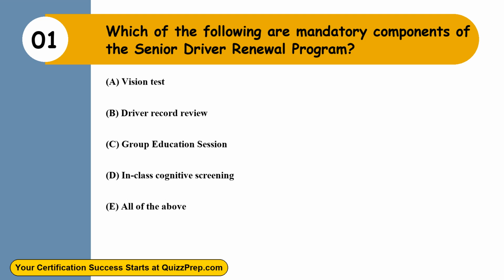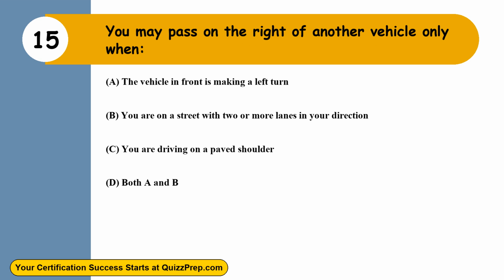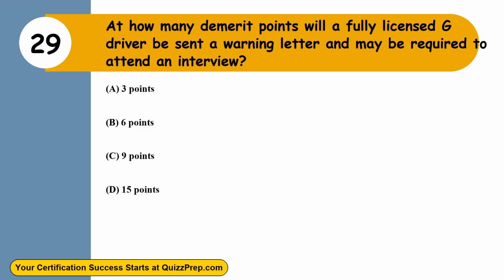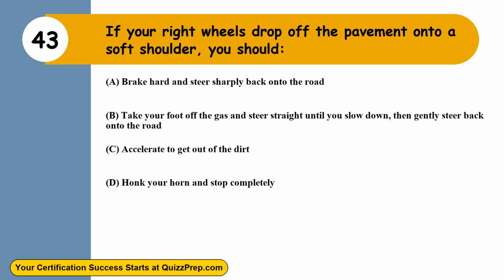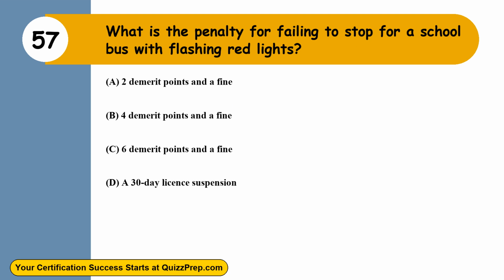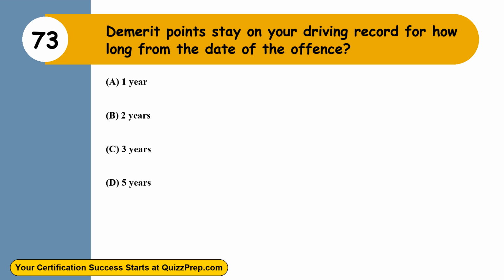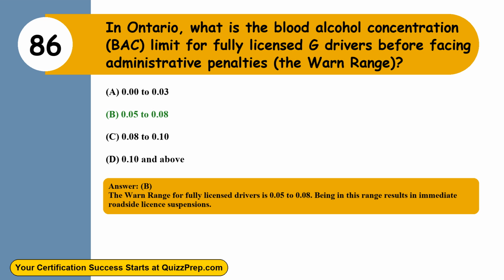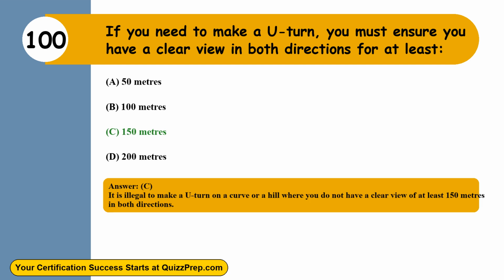Pass Your 2026 Senior Driving Test | Top Questions and Road Rules Explained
Navigating a driver license renewal in 2026 can feel overwhelming especially with the updated safety standards and cognitive evaluation components introduced this year. Many experienced drivers find that while their skills are sharp the specific format of the modern written and road exams has changed significantly. This guide is designed to walk you through the most frequent questions appearing on the 2026 senior driving test so you can maintain your independence and stay on the road with total confidence.

The 2026 testing environment focuses heavily on defensive driving techniques and updated traffic laws that have evolved with new technology. We break down the core sections of the written exam including right of way rules at multi way intersections nuances of modern roundabout navigation and the specific distances required for safe following in various weather conditions. Understanding the logic behind these questions is the key to passing without the stress of a retake.

One of the biggest shifts in the 2026 evaluation process is the emphasis on visual and cognitive processing speeds. We examine the best ways to approach questions regarding road signs that use newer universal symbols and handle scenarios involving cyclists and electric scooter lanes which are more prevalent in urban areas than ever before. This knowledge ensures you are not caught off guard by modern road infrastructure changes.

Beyond the written portion we discuss what to expect during the behind the wheel evaluation. Examiners in 2026 are looking for smooth transitions consistent mirror checks and an awareness of blind spots that accounts for modern vehicle pillars. Practicing these specific habits ahead of time turns a nerve wracking experience into a routine demonstration of your lifelong driving expertise. We cover the specific maneuvers that examiners prioritize such as the three point turn backing in a straight line and responding to emergency vehicles in high traffic environments.

In 2026 many vehicles are equipped with advanced driver assistance systems and the exam now includes questions about how these systems interact with human control. Understanding when to rely on lane keep assist versus when to take full manual control is a vital part of the modern road test. We explain the correct way to demonstrate your knowledge of these features to an examiner. Furthermore we look at the specific requirements for night driving and how the 2026 standards address the use of high intensity headlights in residential areas.

For those who want a more tailored approach to their preparation we also provide these services resources and help to ensure you have the best tools for success. Whether you need specialized practice tests or a professional review of your driving habits our goal is to support your continued mobility and provide peace of mind during this transition period.

Preparing for this milestone is about more than just a test it is about safety for yourself and everyone else on the road. By reviewing these high probability questions you are not just studying for a grade you are refreshing vital skills that keep you sharp in 2026. This comprehensive review covers everything from basic signal usage to the complex legalities of modern traffic flow including the interaction with autonomous vehicle lanes and smart traffic signals.

We also dive into the administrative side of the renewal process. Knowing which documents to bring and interpreting the vision screening requirements can save you hours of waiting time. We discuss the 2026 updates to medical reporting requirements and how they impact the license duration for senior drivers. This transparency helps demystify the process and allows you to walk into the DMV feeling prepared and informed.

Make sure to save this video for your study sessions and share it with friends or family members who are approaching their own renewal dates. Having the right information at the right time is the best way to ensure a seamless experience at the DMV. We are here to help you navigate every step of the process with clarity and respect for your years of experience on the road.

Success on the test comes down to familiarity with the material. We highlight the trickiest questions regarding blood alcohol limits lane markings and the specific meanings of flashing yellow or red arrows. These are the areas where most test takers lose points and we ensure you have the correct answers ready. By focusing on these high yield topics you can skip the fluff and spend your time on the information that truly matters for your 2026 exam. Stay focused on the road ahead and remember that preparation is the best defense against test anxiety.